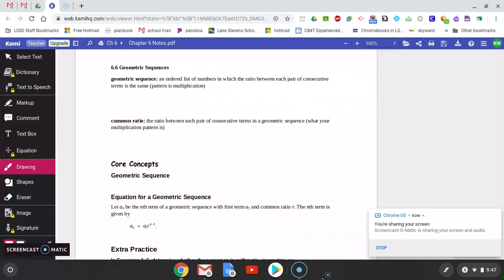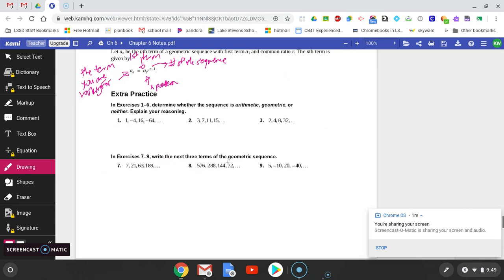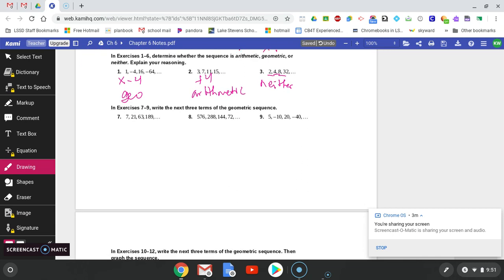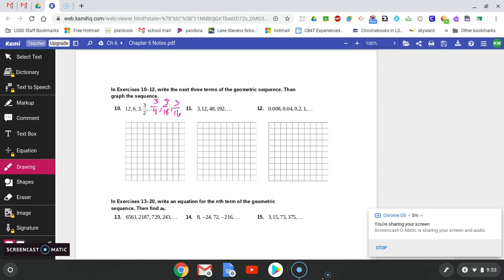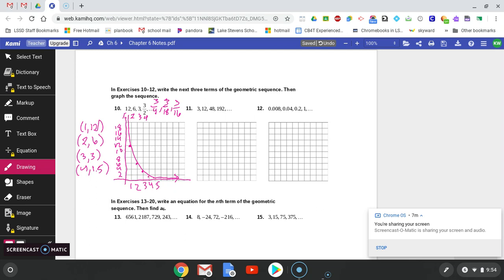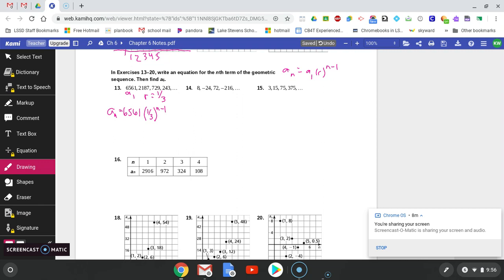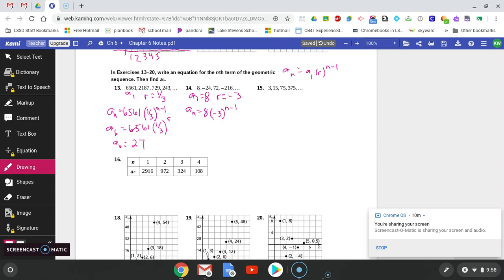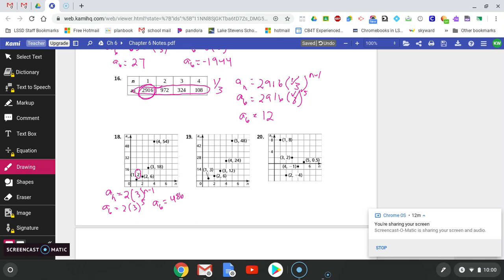6.6 video geometric sequences